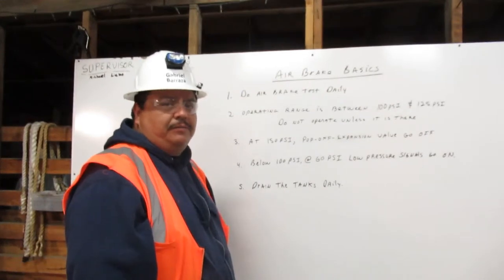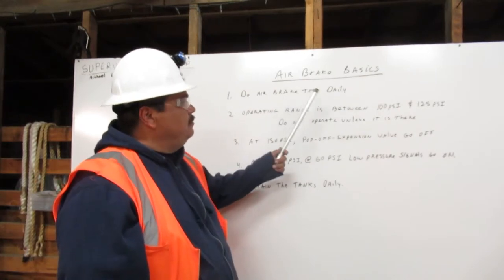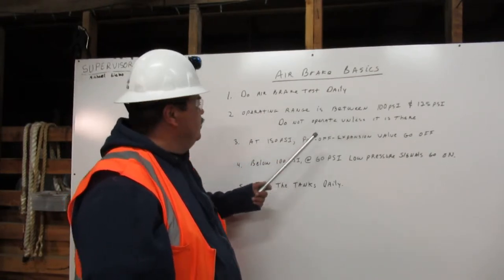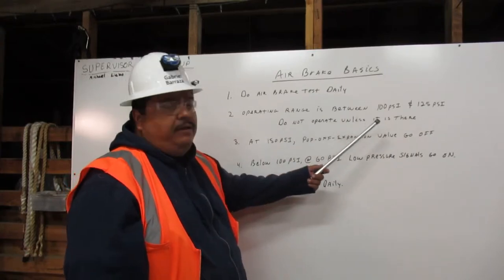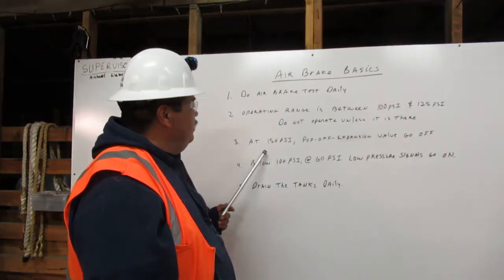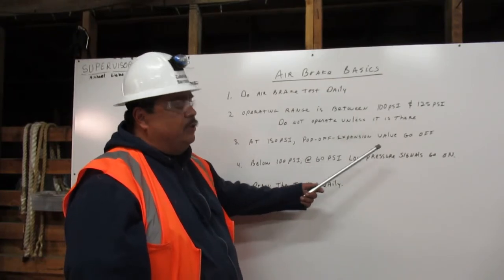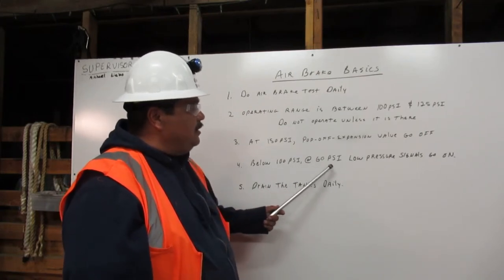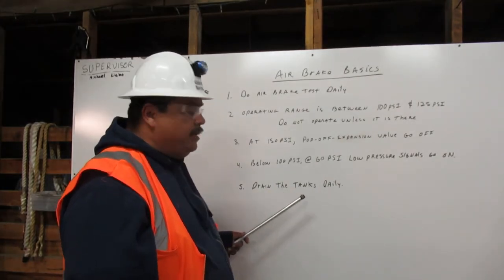Air Brake Basics by Gabriel Barraza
At Deep Creek construction school we were required to demonstrate knowing the Air brake basics. here I will explain yp you those basics